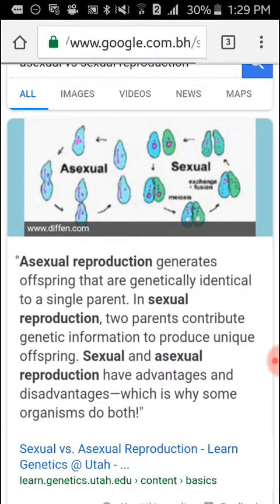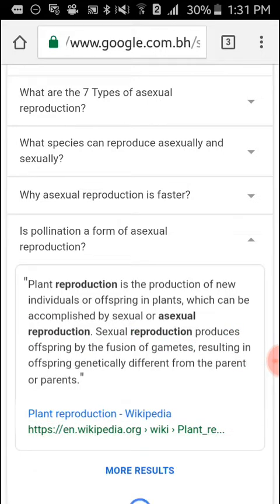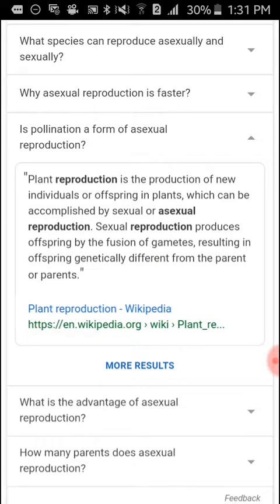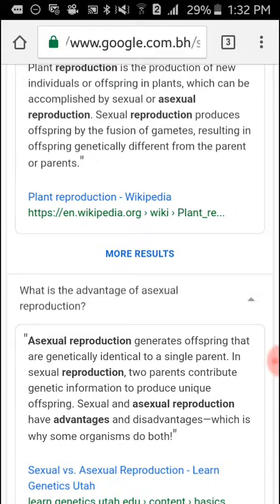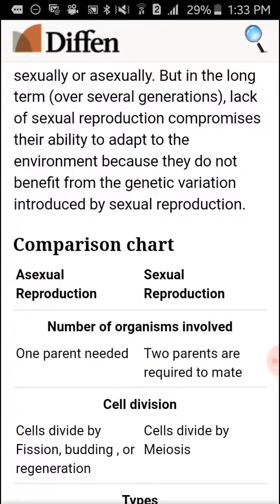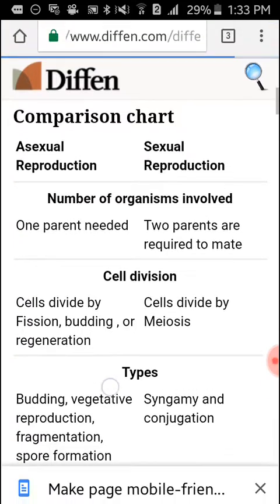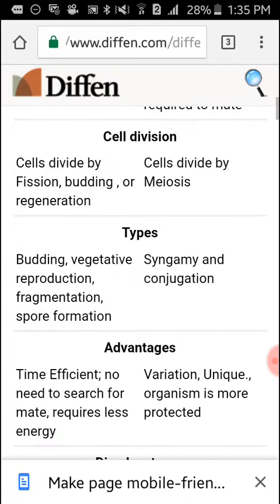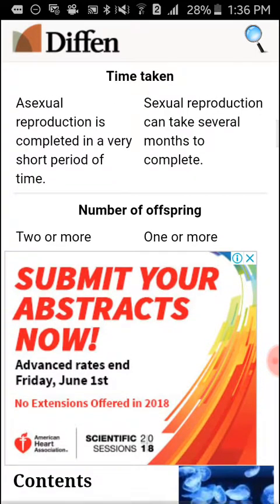Sexual Evolution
Lizards & Dragons is another video I'm hoping to edit soon 😅😉😯😐😧